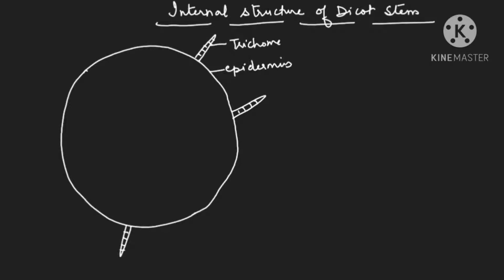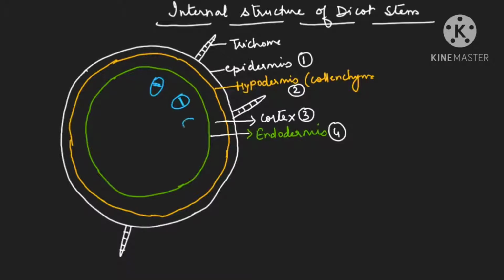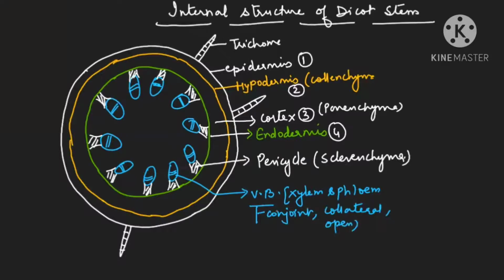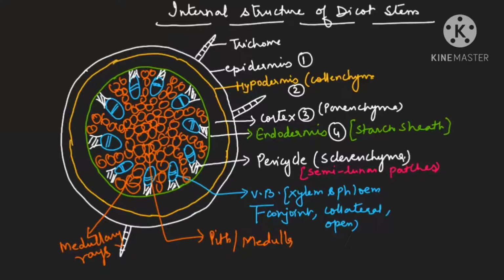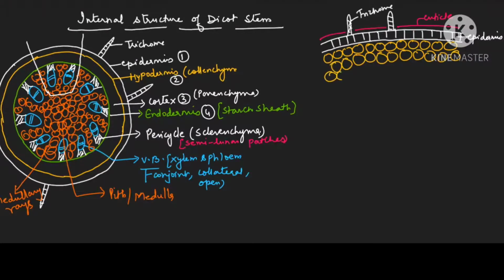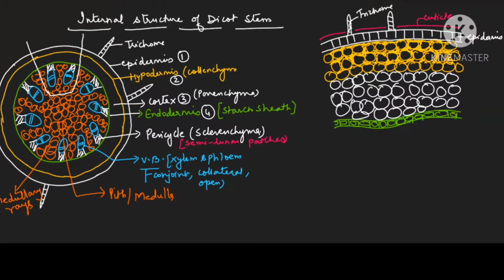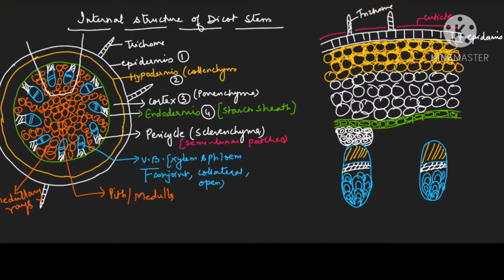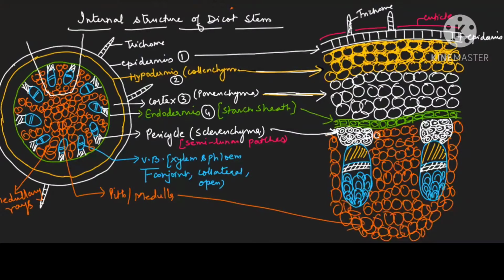Internal Structure of Dicot Stem | Anatomy of flowering plants | Class 11th | NEET Biology